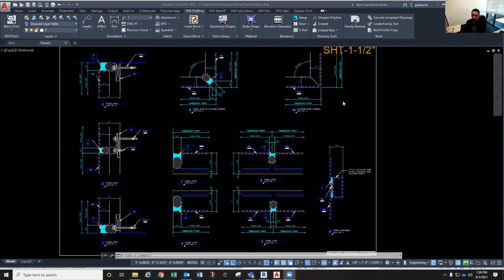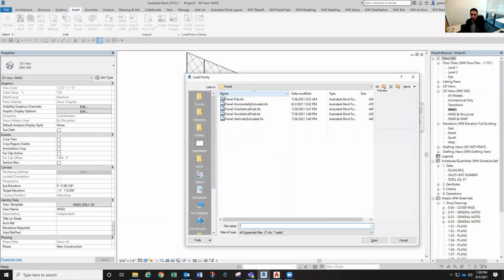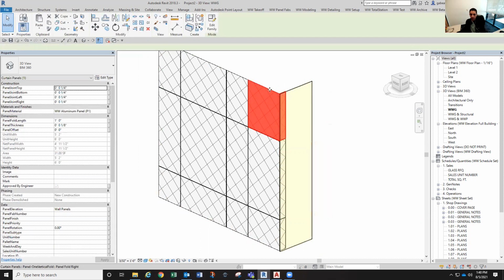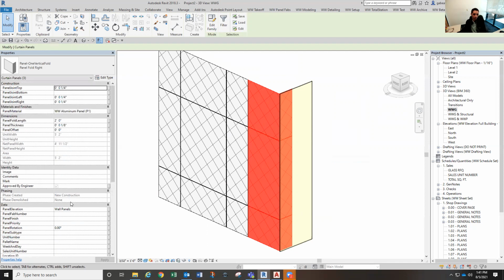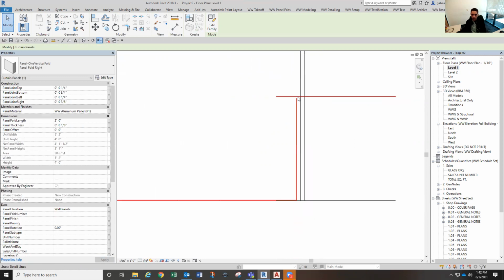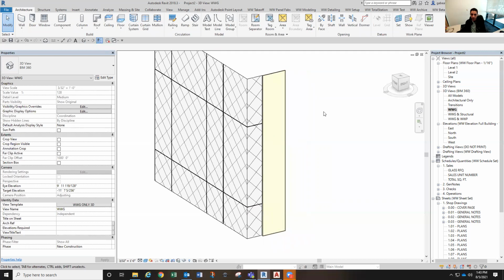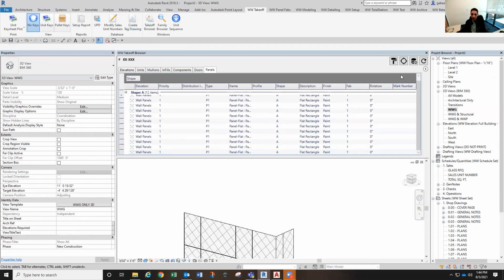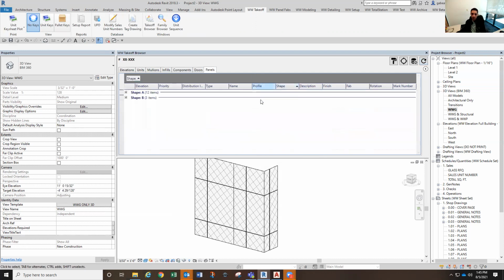Gains with Gabe | Episode 6.2 | How to Model a One Fold Vertical Panel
How to model a one fold vertical panel in Revit